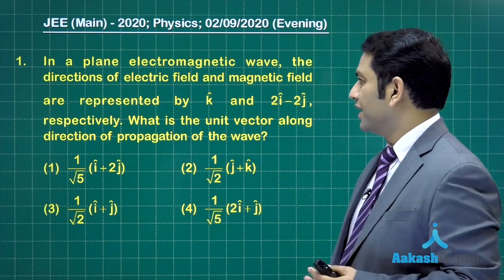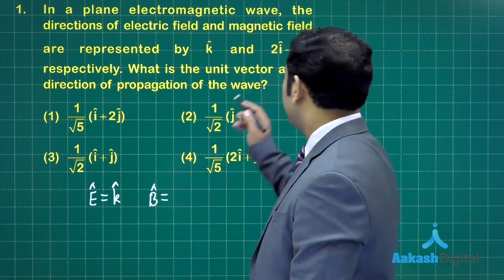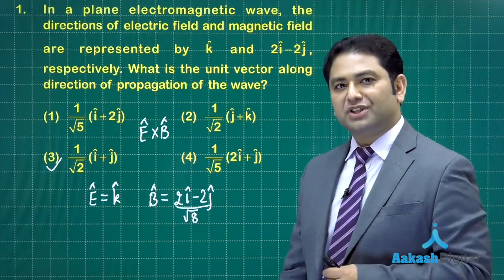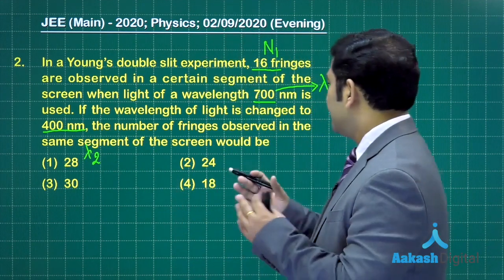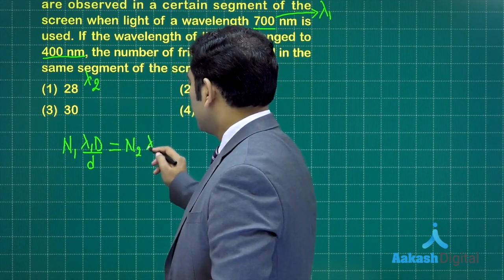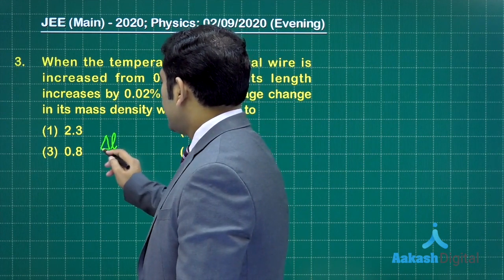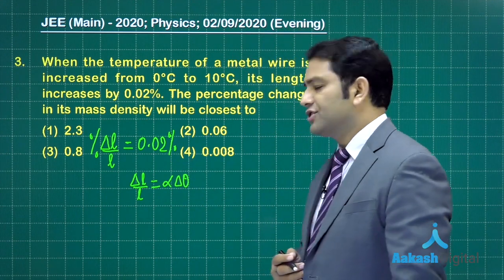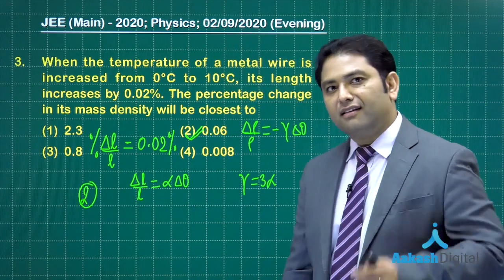JEE Main 2020 Answer Solutions Physics 01 to 03